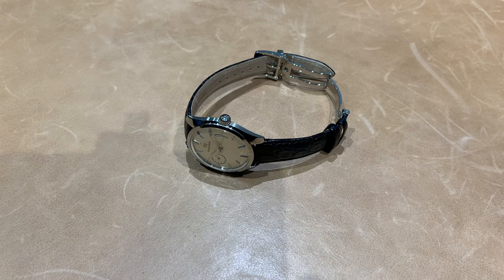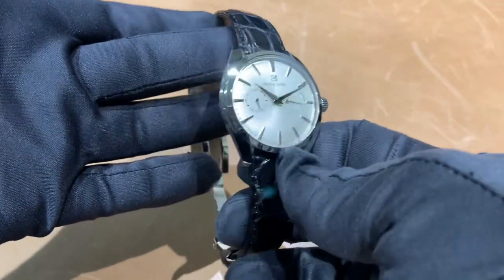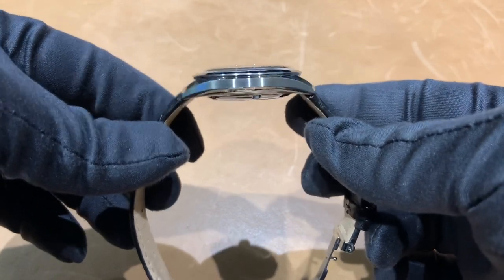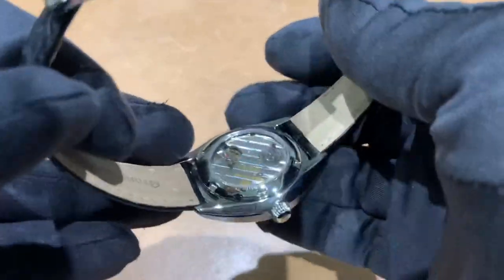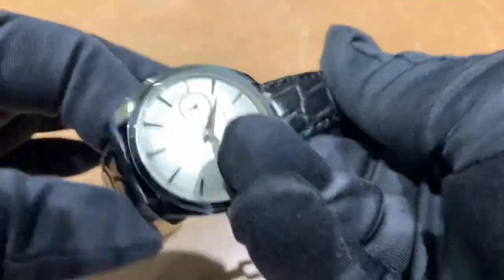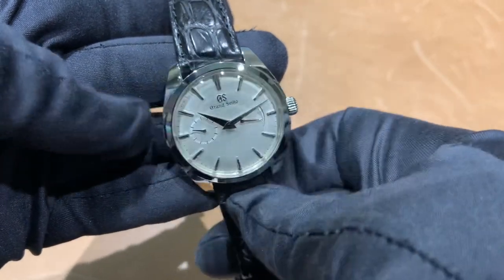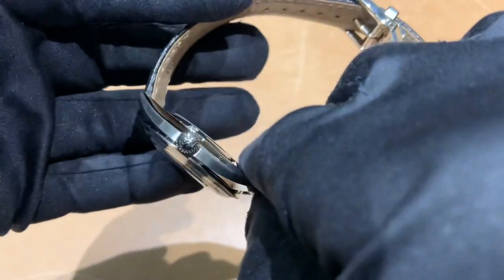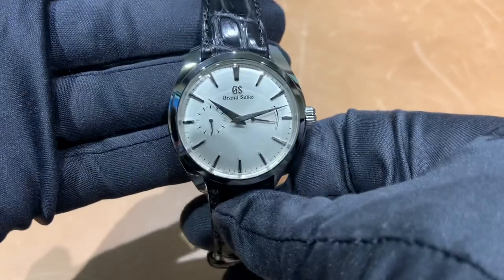Grand Seiko SBGK007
39mm case
12mm thick
43.5mm lug to lug
19mm lug width
Manual Cal. 9S63 w/ 72 hours power reserve